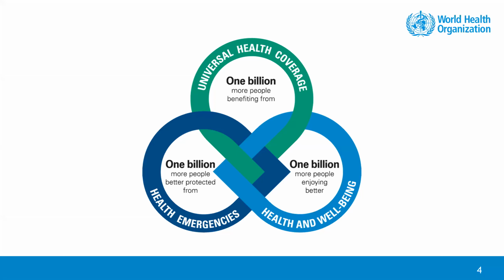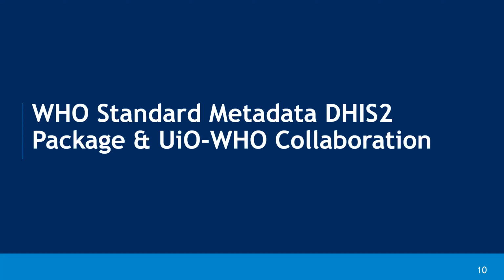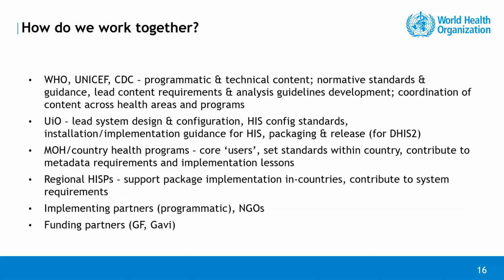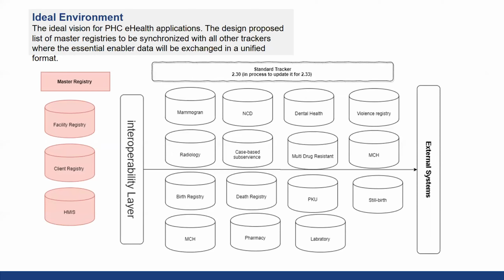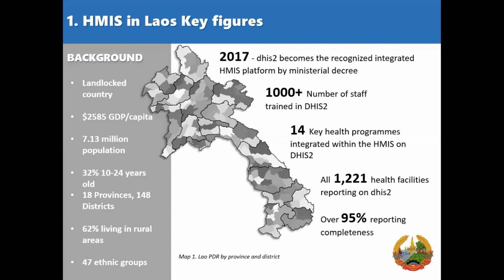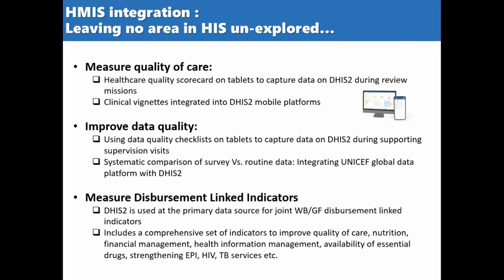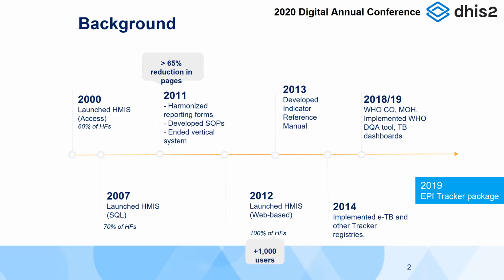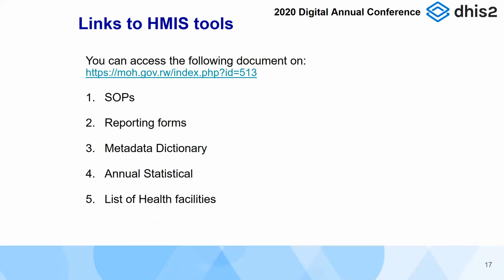DHIS2 Annual Conference 2020: WHO & UiO Collaboration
In this video of day 3 of the DHIS2 Annual Conference 2020 from the session  "WHO & UiO Collaboration to support global health standards and strengthen countries health systems," Rebecca Potter (HISP-UiO) and Anh Chu (WHO) are joined by health authorities from Palestine, Laos, and Rwanda to present different perspectives on working with WHO standards and the DHIS2 system.

Get involved in the discussion at the DHIS Community